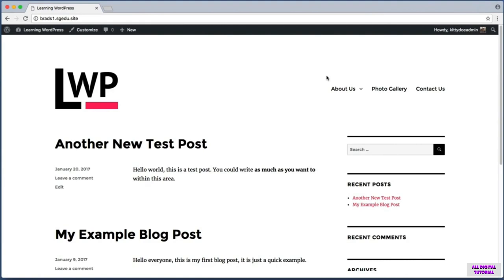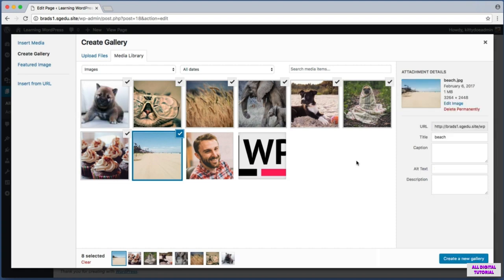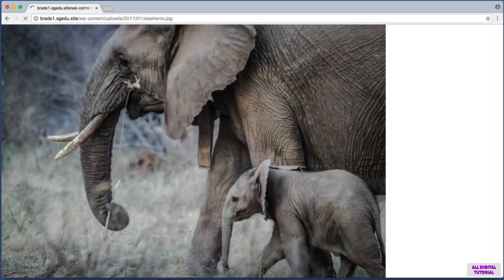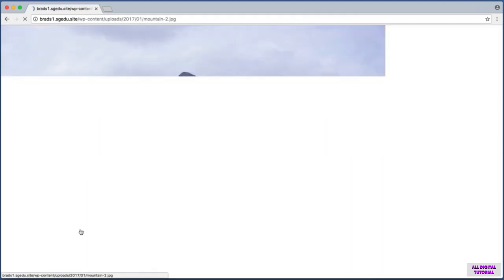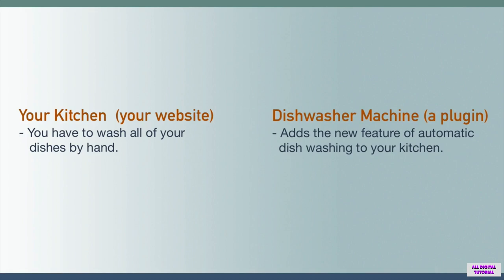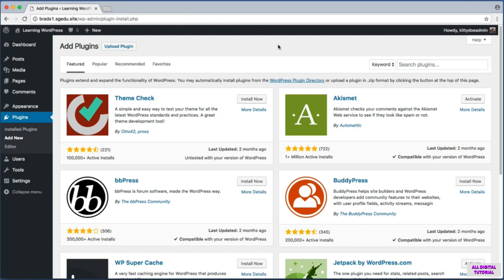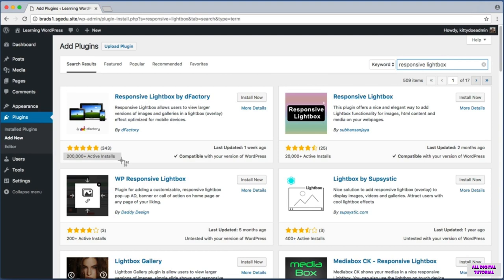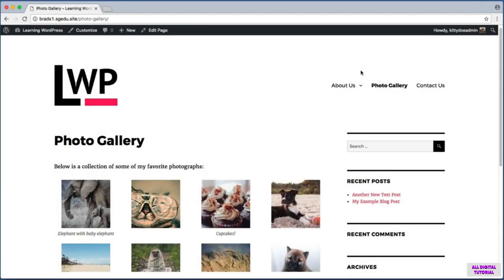WordPress for Beginners Create a Website Step by Step (Part 3)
Welcome to all digital tutorial youtube channel
today we will share next video about WordPress for Beginners Create a Website Step by Step (Part 3).

Contain :
1. Let's Create a Photo Gallery Page
2. Plugins Introduction